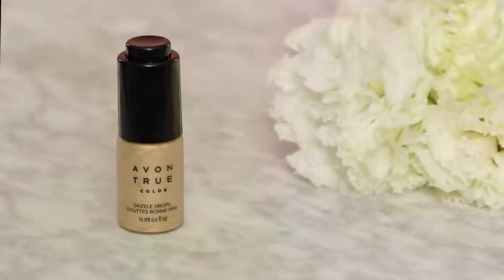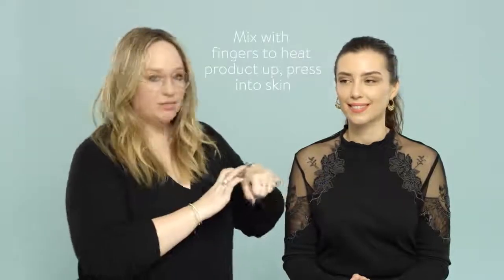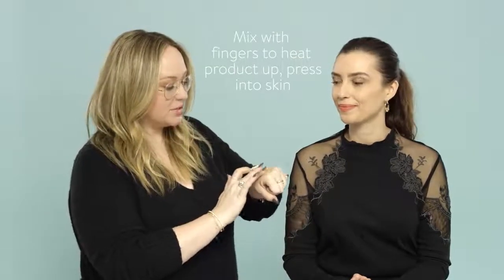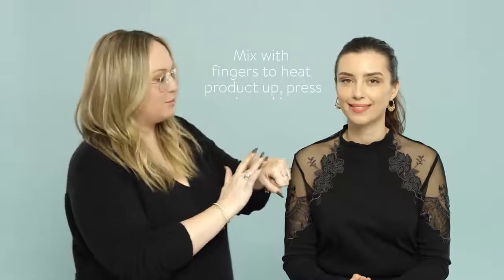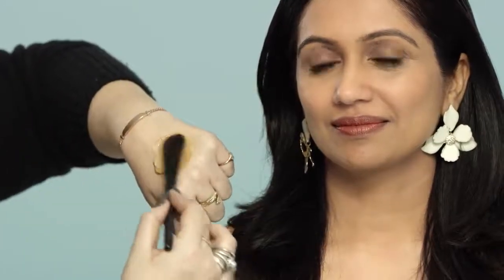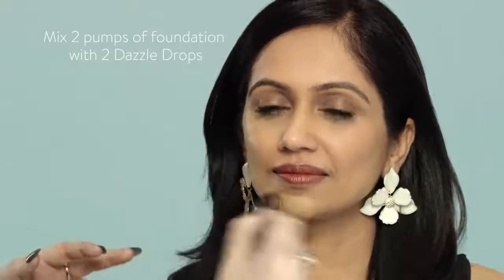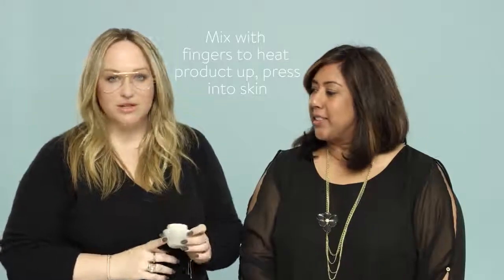Avon True Color Dazzle Drops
Dazzle as much as you dare! Tap two drops of our True Color Dazzle Drops directly on skin for a targeted glow or add it into your foundation or lotion for subtle radiance

Shop BrilliantlyAvon!